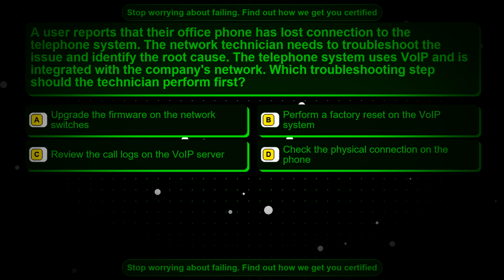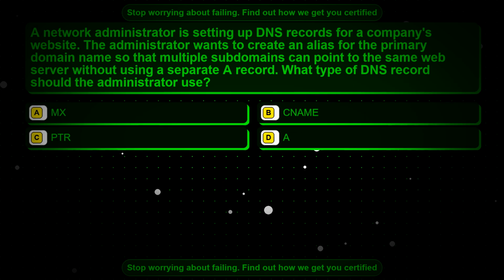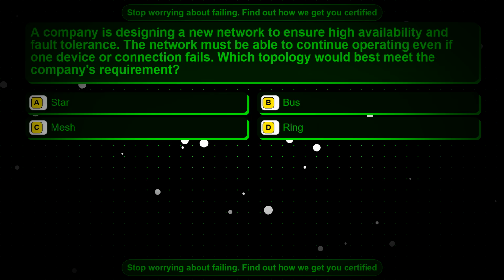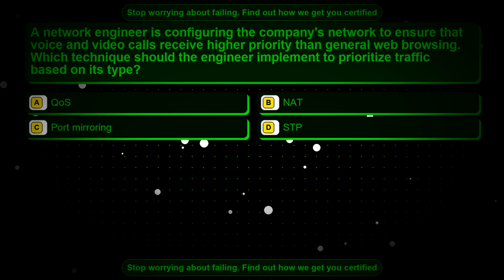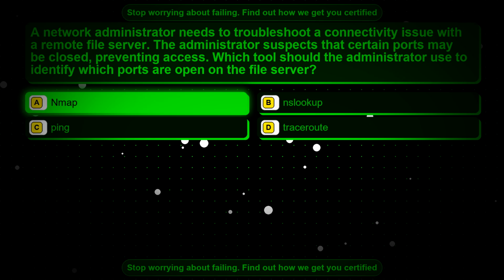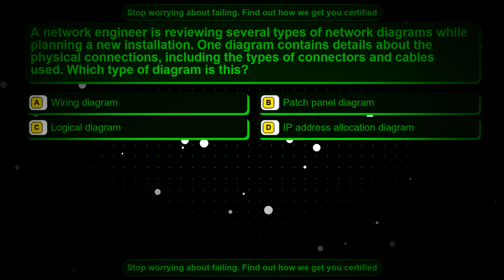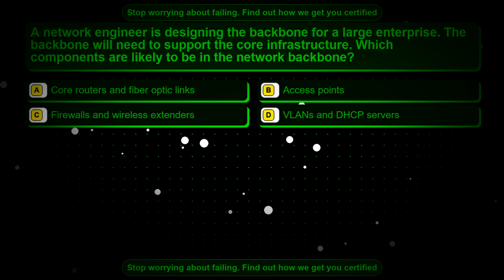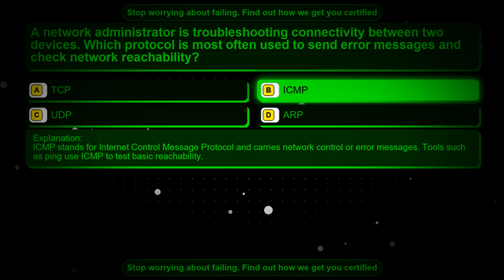How to Pass CompTIA Network+ N10-009 in 2026 comptia | Proven Strategy & Full Domain Breakdown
Are you preparing for the CompTIA Network+ N10-009 Exam and looking for realistic practice that helps you move from a state of uncertainty to total confidence? This video is designed to help you strengthen your exam readiness through focused CompTIA Network+ practice questions, clear explanations, and professional troubleshooting logic.
The CompTIA Network+ N10-009 Exam Practice session is built for learners who want more than simple memorization. The Network+ exam tests whether you can understand real networking scenarios, identify technical problems, and choose the best solution. In this video, we review key areas such as network fundamentals, IP addressing, subnetting, routing, switching, wireless networking, DNS, DHCP, NAT, VLANs, VPNs, firewalls, ports and protocols, network security, cloud concepts, and troubleshooting methods.
One of the best strategies for the CompTIA Network+ Certification Exam is to treat every question like a real technician would. When you work through CompTIA Network+ exam questions and answers, do not just look for familiar words. Ask yourself: What is the issue? What evidence is provided? Which OSI layer is involved? What should be checked first? This approach helps you eliminate distractors and choose the answer that fits the scenario.
This video is especially helpful if you are using a CompTIA Network+ full course, a CompTIA Network+ N10-009 full course, or a CompTIA Network+ study guide and need extra practice before test day. Practice questions help reveal your weak areas faster than passive reading. If you miss questions about subnetting, routing, ports, wireless standards, or troubleshooting tools, that is not failure. It is a diagnostic signal showing you exactly where to focus next.
We also cover the kind of wording that makes the Network+ exam challenging. Many CompTIA Network+ practice questions include phrases such as “best,” “first,” “most likely,” or “most appropriate.” These words require careful judgment because multiple answers may look correct. Strong CompTIA Network+ exam prep means learning how to slow down, identify the main problem, and select the most professional response.
If subnetting has been difficult, use this practice session alongside CompTIA Network+ subnetting explained review. Make sure you understand CIDR notation, subnet masks, network IDs, broadcast addresses, and usable host ranges. Repetition is one of the most effective ways to reduce test-day anxiety and build speed.
Use this video as a personal diagnostic tool. As you answer each question, track the topics you miss or guess on. Then turn those notes into your own CompTIA Network+ N10-009 study guide. Review weak areas, repeat practice questions, and study the rationales carefully. A correct answer is useful, but understanding why it is correct is what builds lasting confidence.
We also provide these services, resources, and expert help for those seeking a CompTIA Network+ study guide 2026, CompTIA Network+ exam cram, or personalized coaching. Whether you need help with N10-009 objectives, performance-based questions, subnetting, troubleshooting logic, or final review, this video is a strong place to begin.
CompTIA Network+ N10-009 Practice Checklist:
1. Complete daily CompTIA Network+ practice questions.
2. Review CompTIA Network+ exam questions and answers with rationales.
3. Take a timed CompTIA Network+ practice test.
4. Study a complete CompTIA Network+ study guide.
5. Follow a structured CompTIA Network+ N10-009 full course.
6. Review subnetting, CIDR, and IP addressing.
7. Memorize common ports and protocols with understanding.
8. Practice troubleshooting using the OSI model.
9. Use a CompTIA Network+ exam cram for final review.
10. Think like a network technician, not just a test taker.
Save this video to your study playlist, revisit it during your final review, and share it with classmates, coworkers, or anyone preparing for the CompTIA Network+ N10-009 Exam.